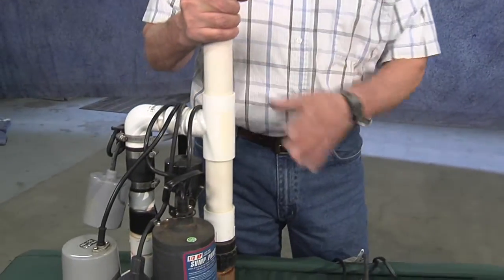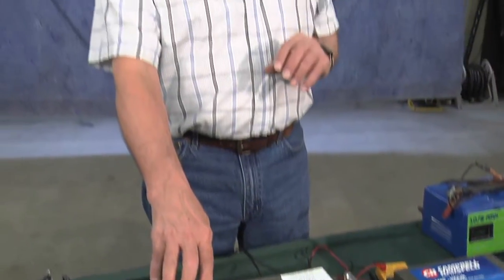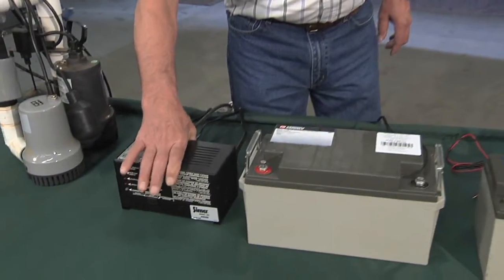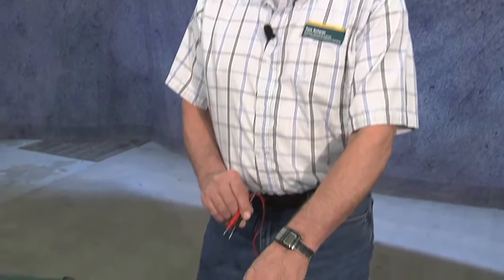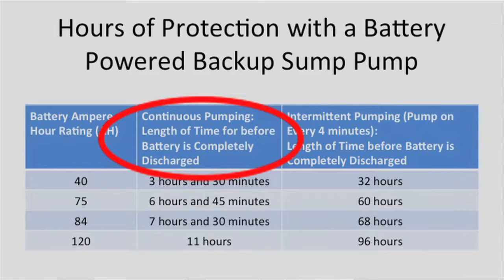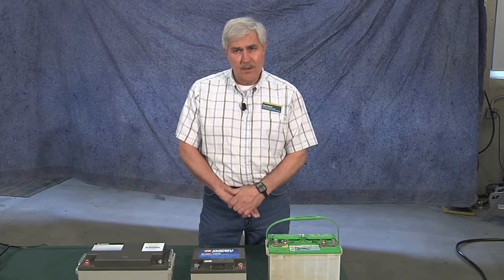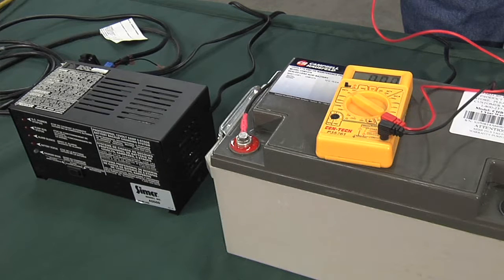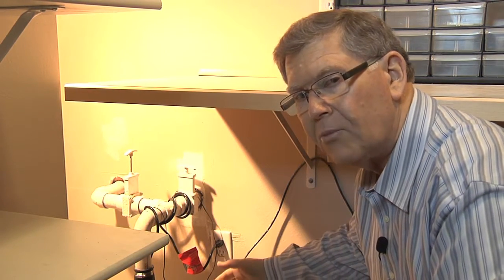Electric Backup Sump Pumps for Houses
The sump pump is the first line of defense to keep water out of the basement, but if electricity is lost, water damage will likely occur. A backup sump pump in good working order will provide peace of mind especially for when you are not home. This video explains the basics of backup sump pump installations and describes battery selection and maintenance to make sure the backup pump works properly during emergencies.